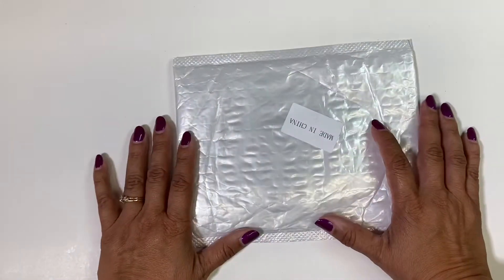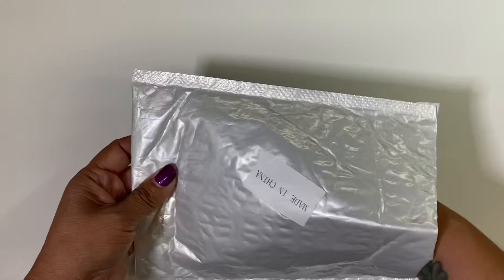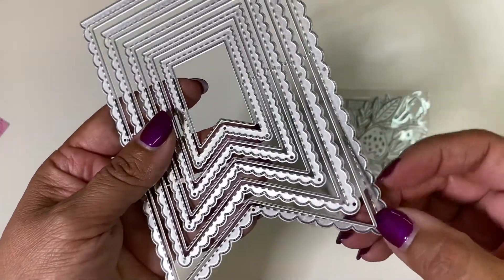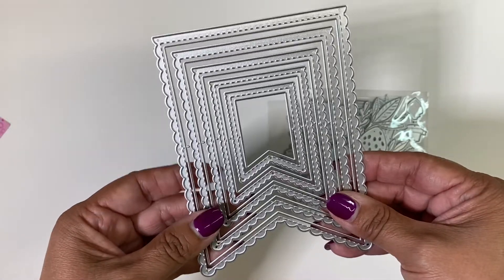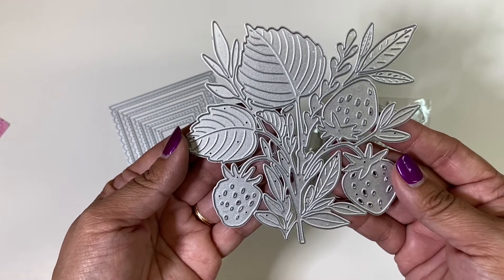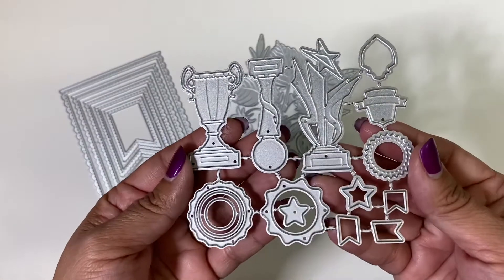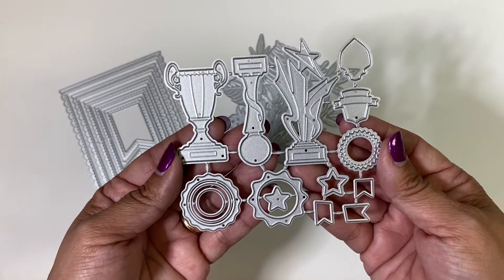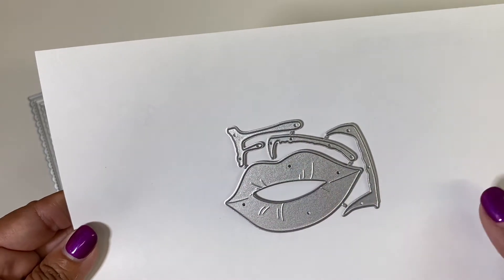Kokorosastudio Unboxing #2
Hello creative, crafty lovely! Thank you so much for stopping by. I really appreciate you being here.

Here are the link to their store.

L11870

Here are the links to the dies in the video: Kokorosa Strawberry Metal Cutting Dies：